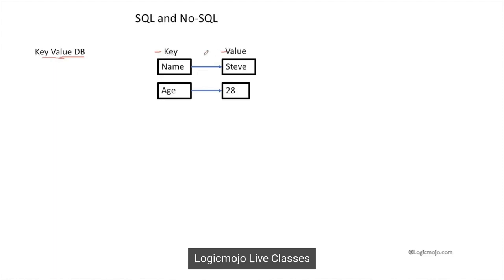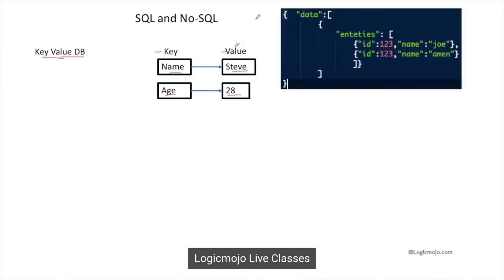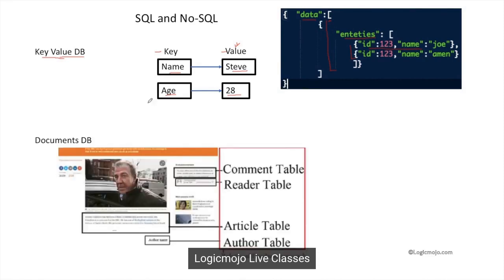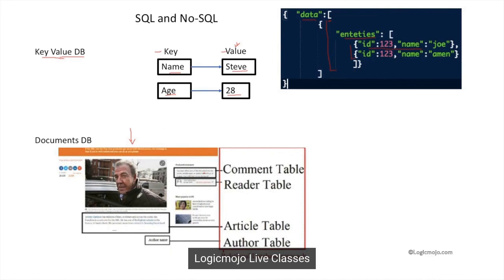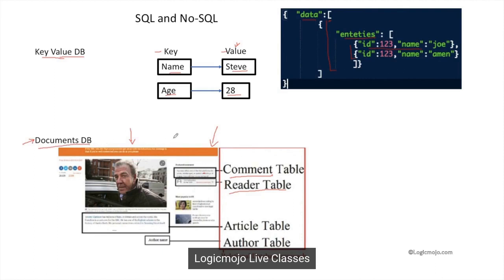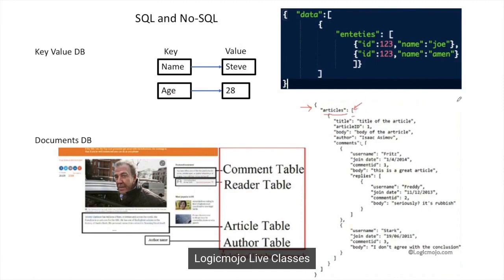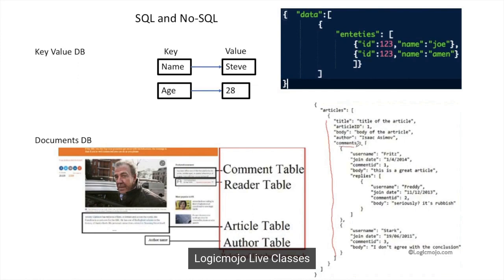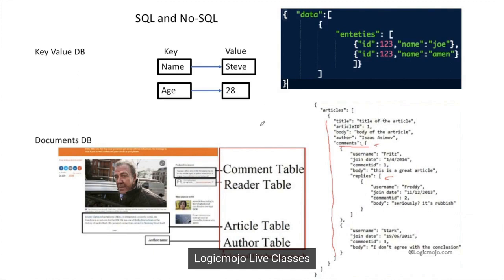No/SQL Database | Database Operation | Logicmojo Live Classes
For More Details :
The main difference between SQL (Structured Query Language) and NoSQL (Not Only SQL) lies in the way they handle data storage and retrieval.

SQL databases are based on a structured, tabular format known as a relational database. They use a predefined schema to organize and store data in tables with rows and columns. SQL databases are highly effective for structured data and complex relationships, and they rely on SQL queries for data retrieval and manipulation.

On the other hand, NoSQL databases are designed for unstructured or semi-structured data. They offer flexible schemas, allowing for easy scalability and adaptability. NoSQL databases can handle large amounts of data and are ideal for applications that require high performance and horizontal scaling. NoSQL databases use various models like key-value, document, columnar, or graph, depending on the specific database system.

Another distinction is that SQL databases typically ensure ACID (Atomicity, Consistency, Isolation, Durability) properties, which guarantee data integrity, whereas NoSQL databases often prioritize scalability and availability over strict consistency.

Ultimately, the choice between SQL and NoSQL depends on the specific requirements of your project, the type of data you're working with, and the scalability and performance needs. Each type has its strengths and weaknesses, and understanding these differences can help in making an informed decision for your data storage and retrieval needs.